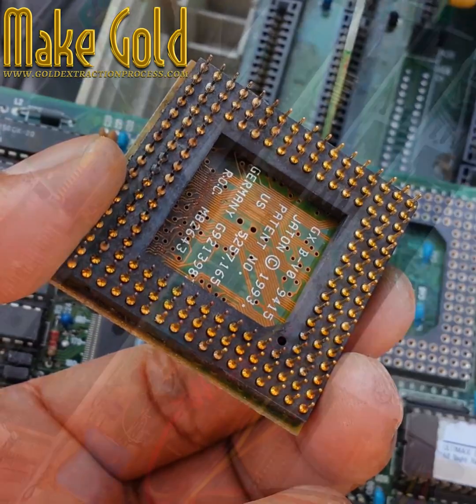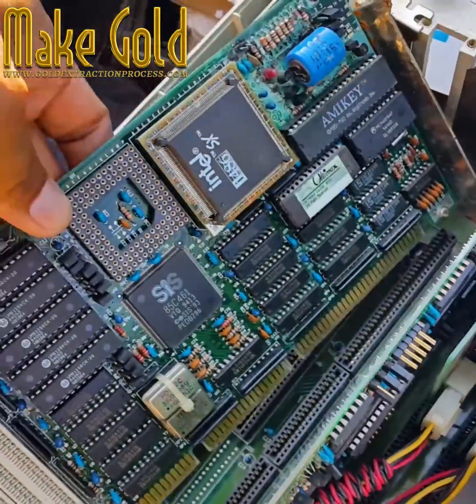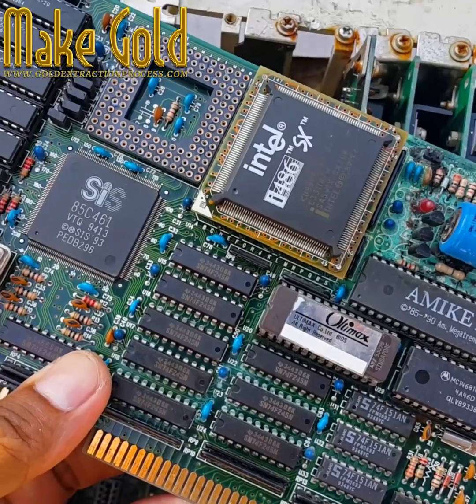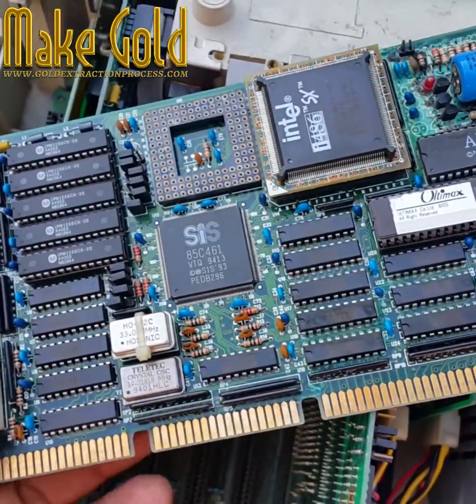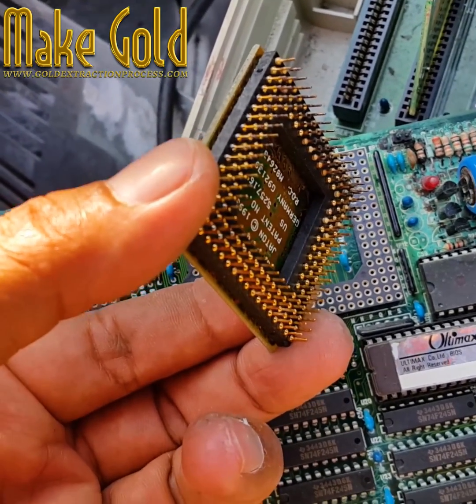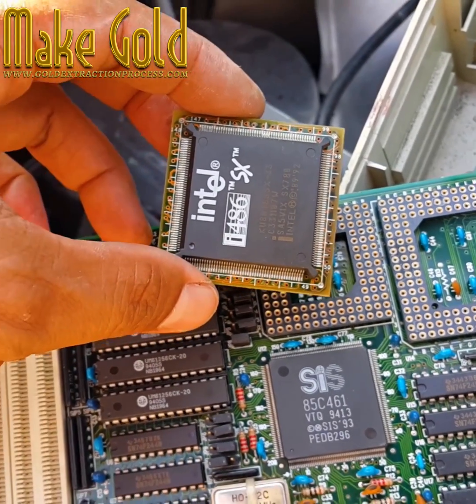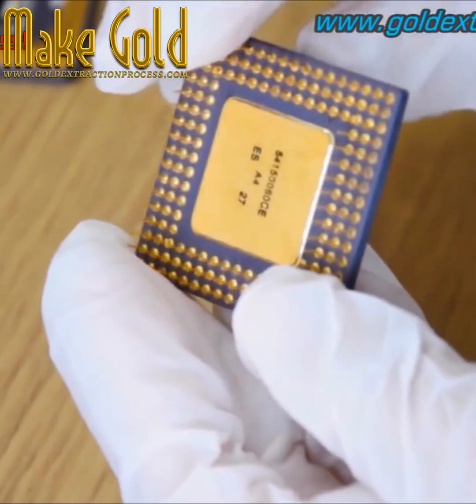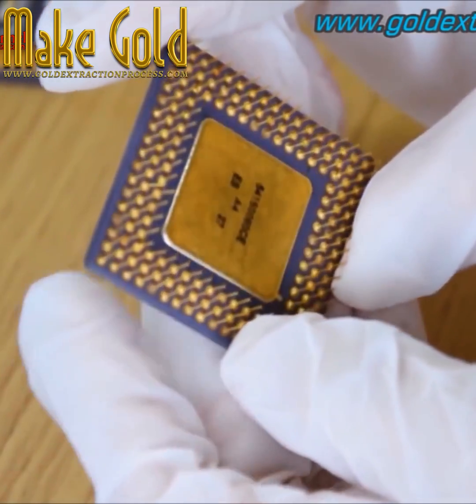This is golden king of CPU computers Intel 486 microprocessor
@MakeGold This is golden king of cpu computers that is hard to find these days is Intel 486  microprocessor
Gold in computer cpu intel 486 interesting
 Gold was primarily used in the manufacturing of older CPUs for their electrical conductivity and resistance to corrosion